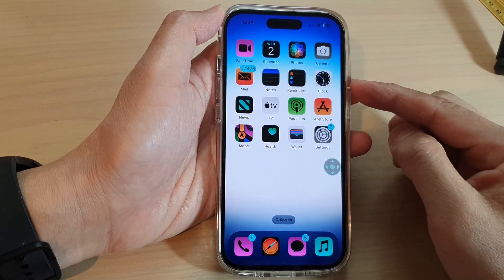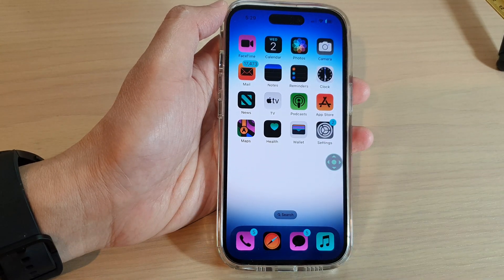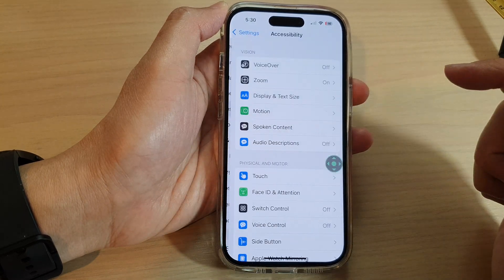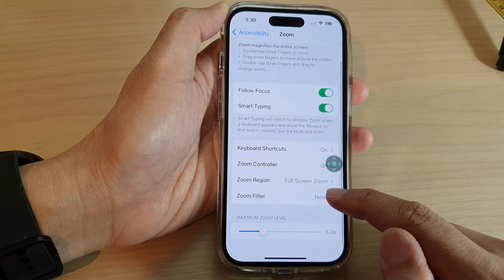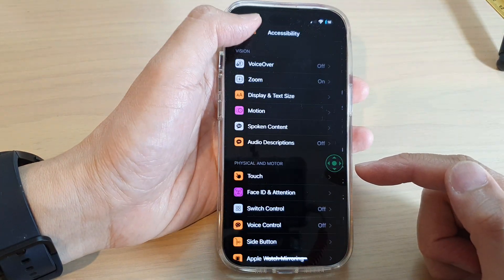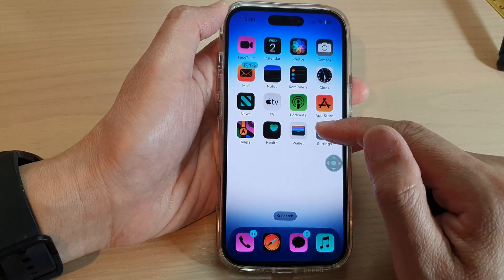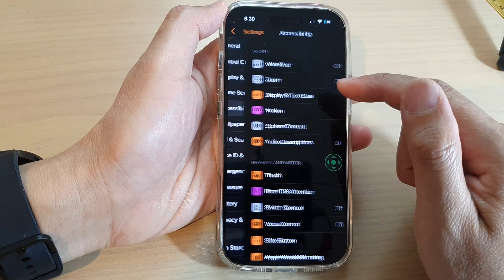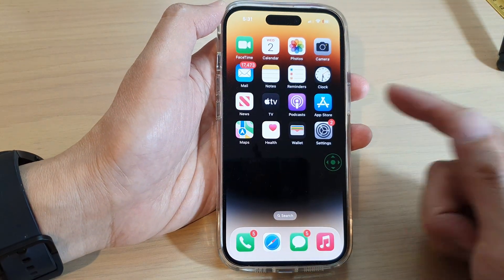iPhone 14's/14 Pro Max: How to Invert Screen Color With Zoom Filter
Learn how you can invert the screen color with zoom filter on the iPhone 14/14 Pro/14 Pro Max/Plus.